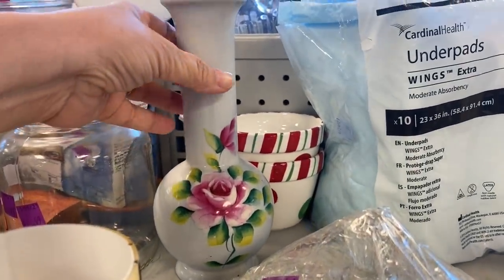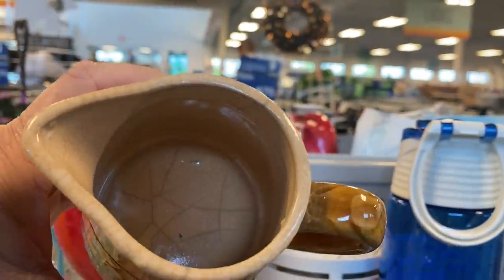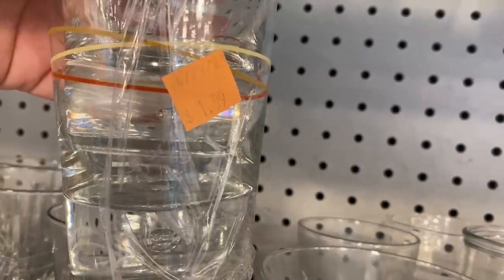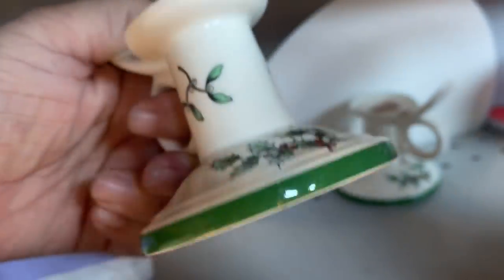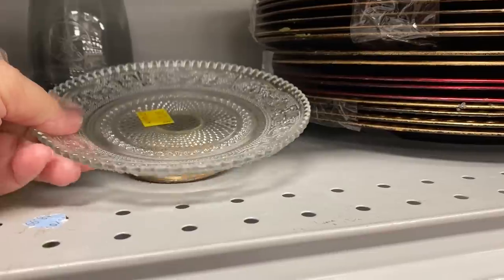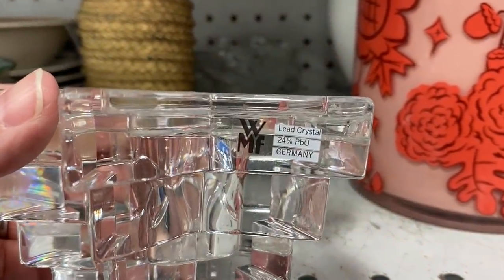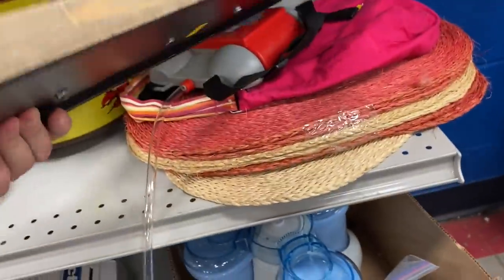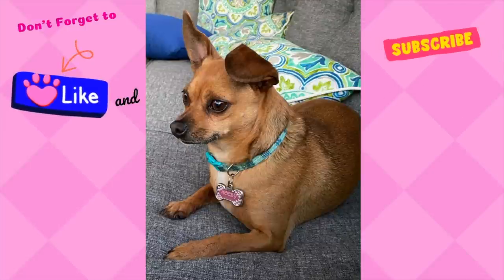Shopping At GOODWILL! Pitchers, Planters, and TJ MAX!